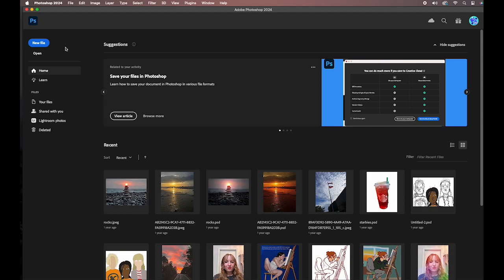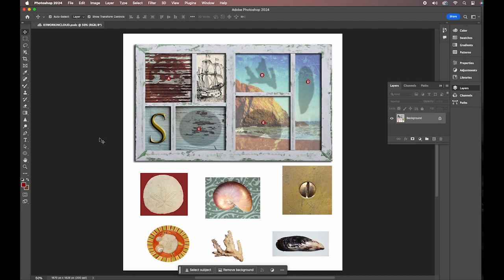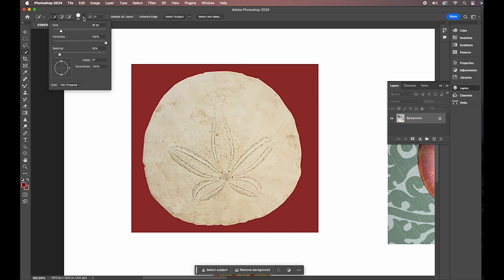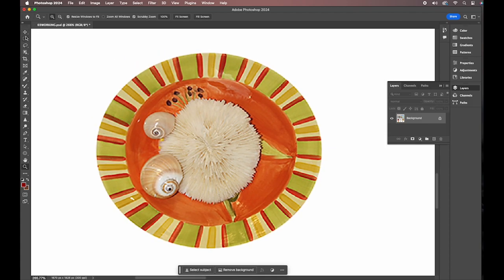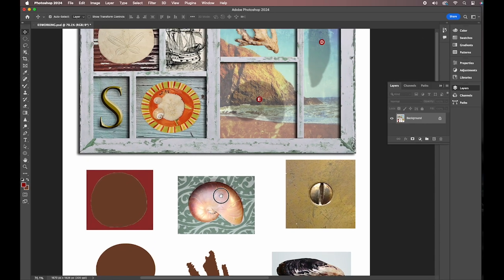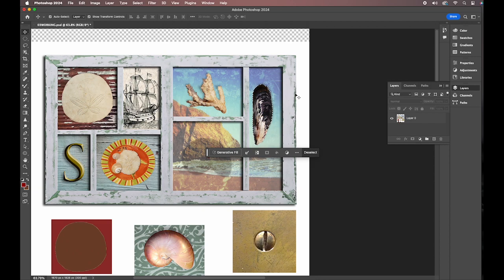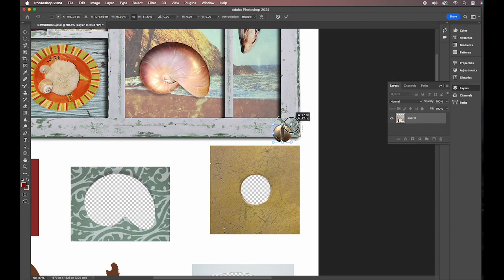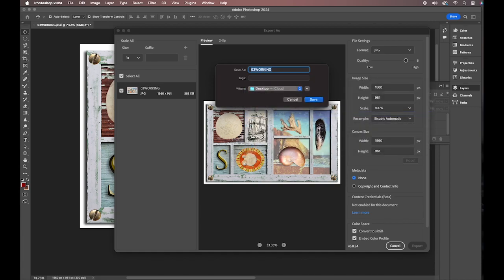DS. Chapter 3